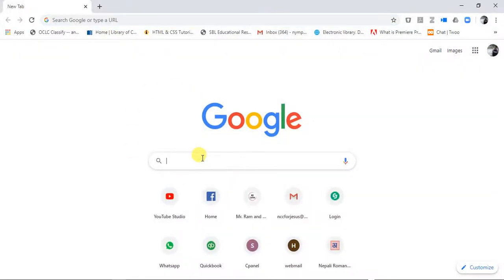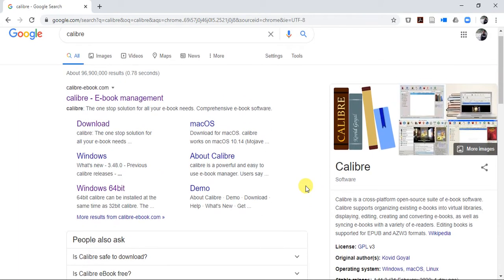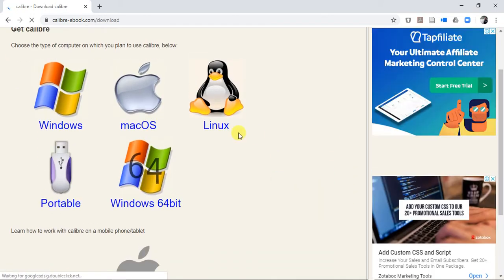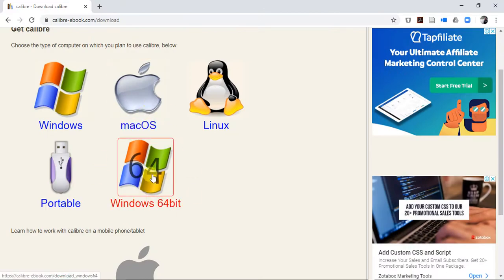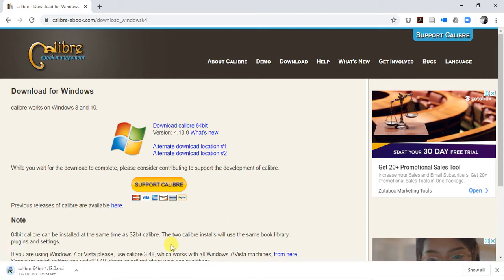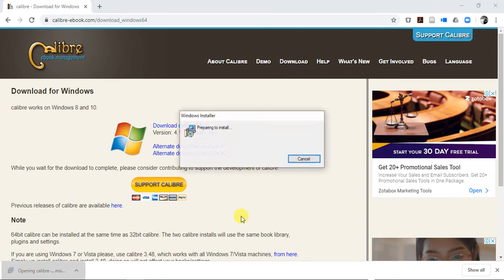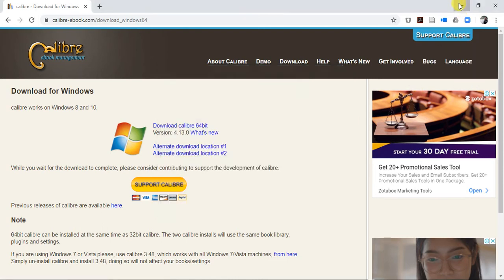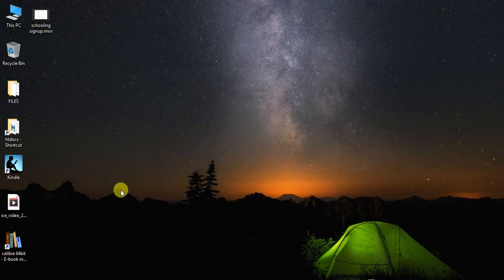Download and Install calibre for Laptop || Step by Step guide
Step by Step guide to Download and Install Calibre in Laptop

1. The Christian music video, the cover song.
2. Tutorial of Koha, Moodle, Memrise, Grammarly, desktop
3. Photography